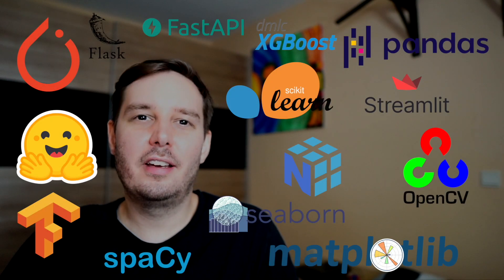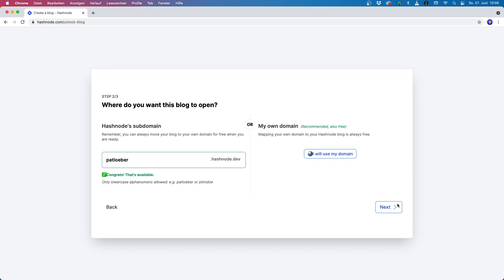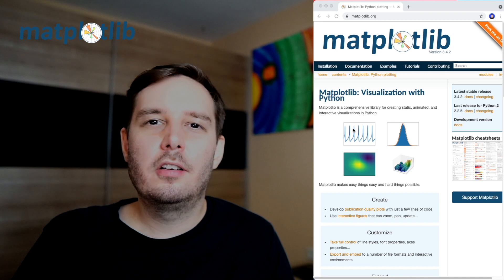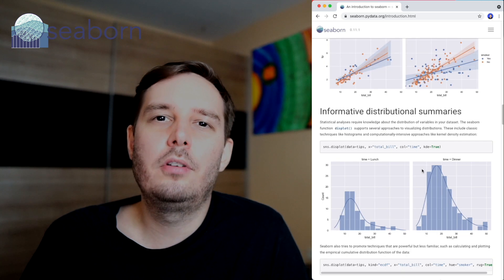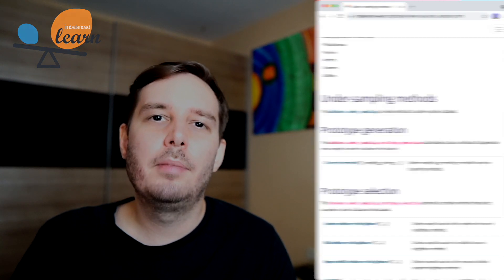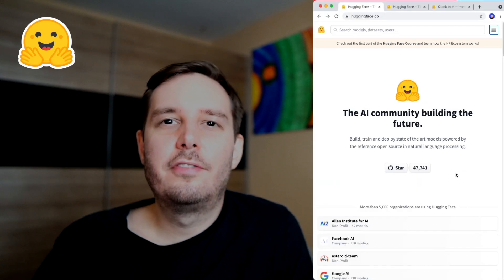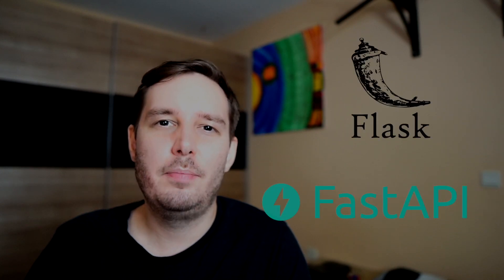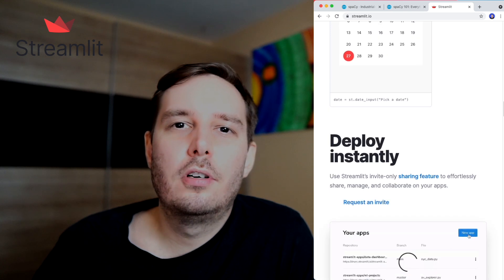All Python Libraries You Need For Machine Learning And Data Science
All Python Libraries You Need For Machine Learning, Deep Learning, And Data Science.

Blog on your personal domain and grow your audience without any annoying pop-ups/ads.

CONNECT

SUPPORT ME

numpy, pandas, matplotlib, scikit-learn, imbalanced-learn, XGBoost, seaborn, TensorFlow, PyTorch, OpenCV, Pillow, HuggingFace, NLTK, spacy, Flask, FastAPI, streamlit